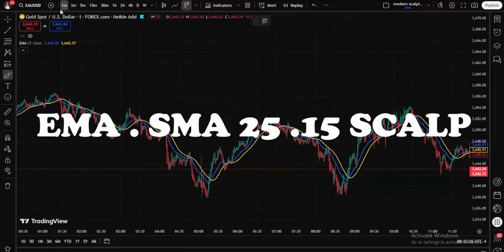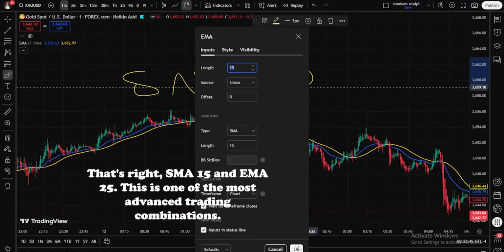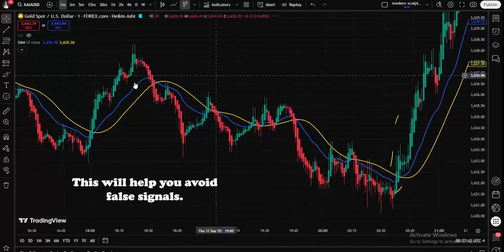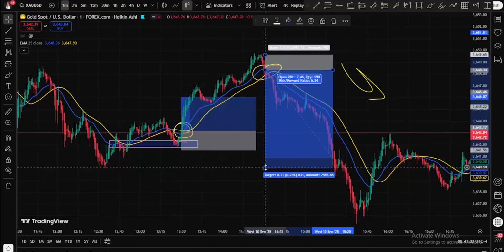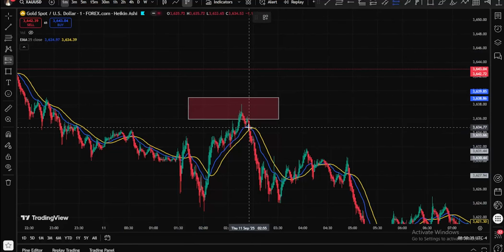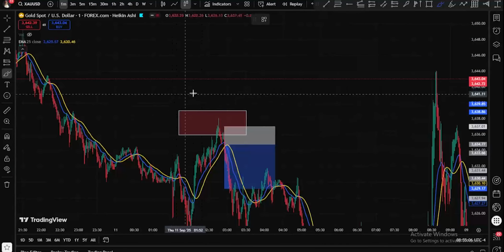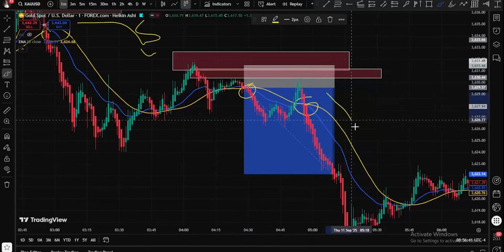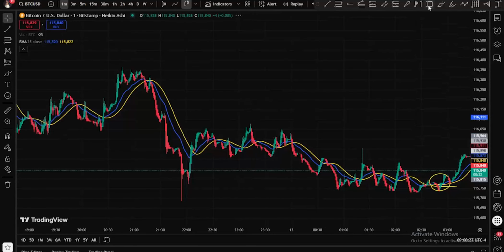1 Minute Scalping Strategy | EMA 25 + SMA 15 That Can Explode Your Trading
Looking for the best 1 minute scalping strategy? In this video, I’ll show you a powerful scalping trading hack using EMA 25, SMA 15, Heiken Ashi candles, and Fibonacci retracement levels. This strategy filters out false signals and gives you fast and accurate entry points, perfect for scalpers who want consistent profits in a short time.

By combining EMA and SMA crossovers with the clarity of Heiken Ashi candles and the precision of Fibonacci levels, you’ll learn how to spot high-probability trades, set stop-loss and take-profit levels correctly, and manage risk like a pro. Whether you’re trading forex, crypto, or stocks, this 1 minute scalping strategy can improve your results and boost your confidence in the market.